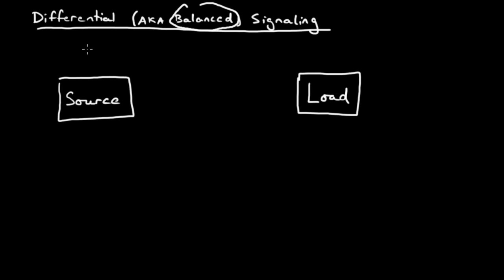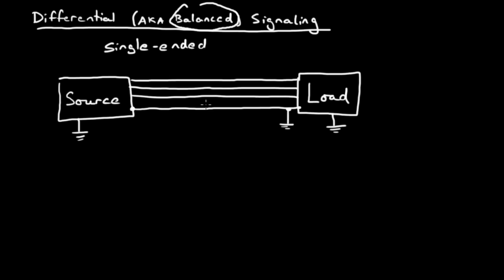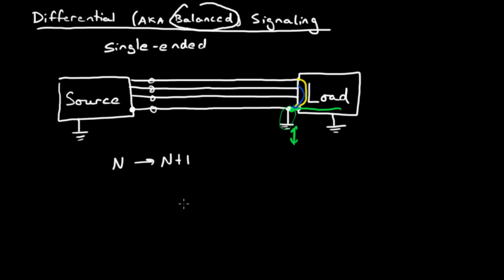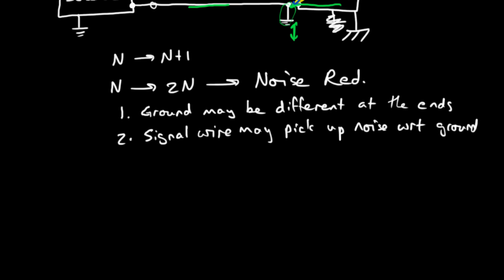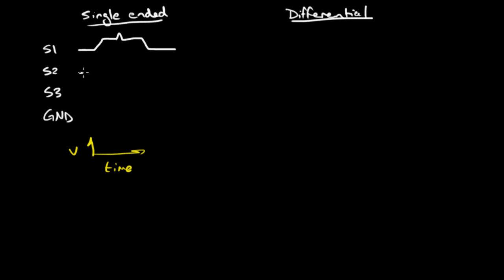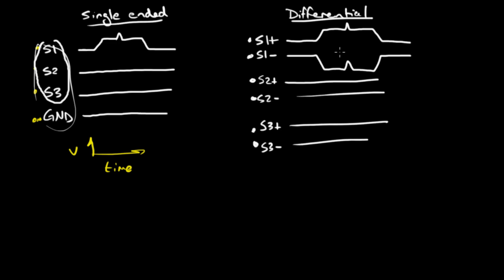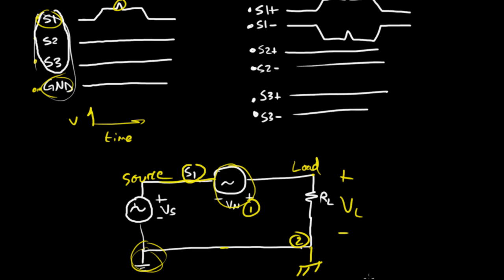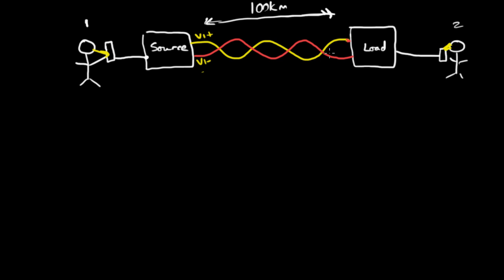Differential Signaling 1 of 4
Differential Signaling Tutorial